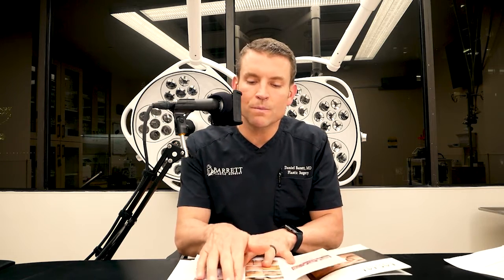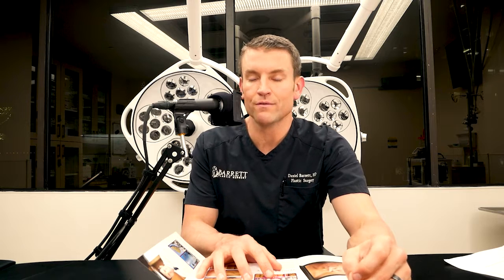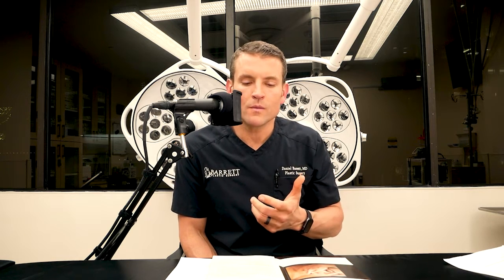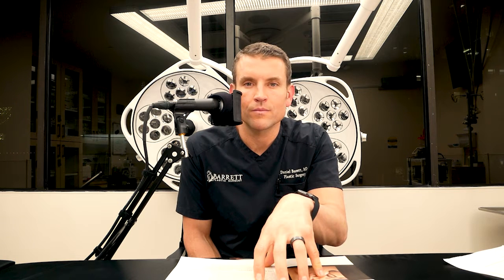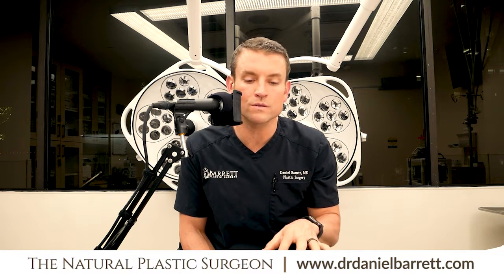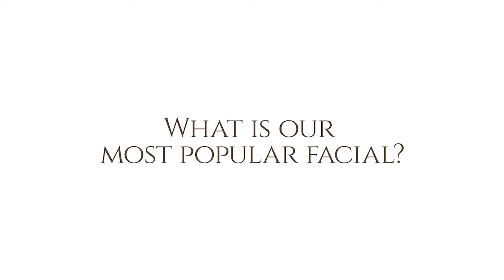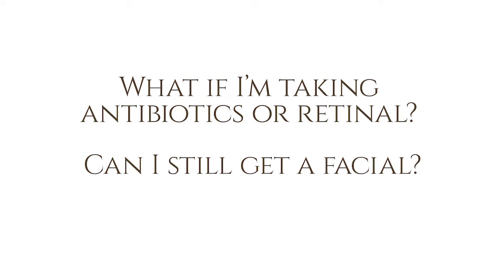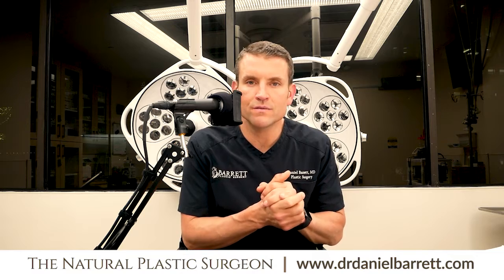#29 Barrett Facial Treatments!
Barrett Facial Treatments are a custom service created by Dr. Barrett,  that incorporate a blend of different therapies into one treatment.  The Barrett Facial Treatments are separated into three tiers; Standard, Signature, and Premiere.  Patients can choose based on the amount downtime suits them.  Hear about treatment plans that can be done now to save on costly and time staking surgeries later!  Dr. Barrett discusses what’s included with each and what they target. Learn about all the amazing devices and products used and please check out the links at the bottom of this description!

Would you suggest doing treatments in a series? 11:25

What is our most popular facial? 11:57

Would you suggest a series of facials for someone too young for a full-on facelift? 12:13

Why did you choose VENUS LEGACY for radio frequency device? 13:04

What facial would you give Rosalyn? 13:33

When do you know it's time to go under the knife? 13:54

What if I’m taking antibiotics or retinal? Can I still get a facial? 14:49

What are the four R’s? 16:40

The Barrett Standard Package includes a specially designed combination of effective treatments that work synergistically to restore luminosity and youthfulness to the skin. Through this combination of gentle procedures, your skin gets the full pampering necessary to turn back the clock and restore your youthful vitality.

The Barrett Signature is a multi-step treatment that combines a variety of therapies that work together to improve the texture, tone and overall health of the skin. The comfortable procedure is performed in our office using topical numbing cream to ensure a pleasant experience. Downtime after this treatment is minimal, ensuring you can reap the full benefits of a comprehensive skin pampering without taking more time out of your schedule for recovery.

Treat your skin to an escape from the ordinary with the Barrett Premiere. Dr. Barrett designed this treatment so it can be customized to the unique needs of each patient, which means some components may vary to achieve maximum results. You will feel radiant and refreshed as you leave our office with skin that is visibly softer and smoother than before your procedure. With the inclusion of our gold standard CO2 laser resurfacing treatment, the Barrett Premiere was created to bring your skin back to a healthier, more youthful state.